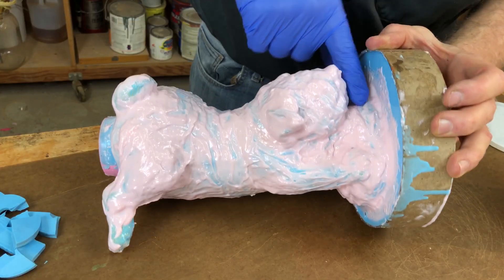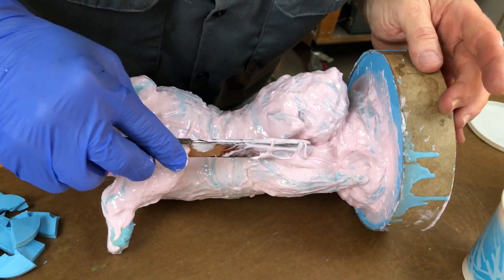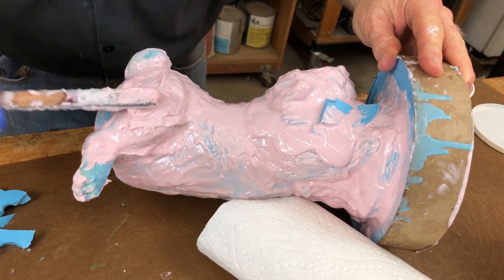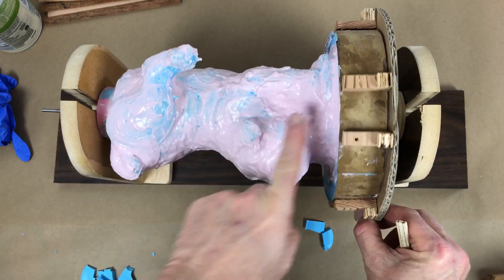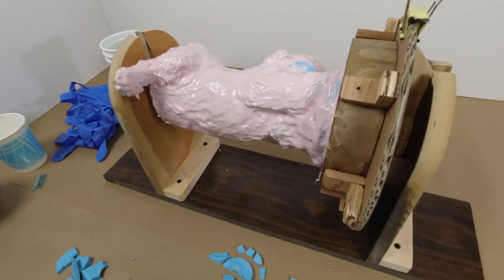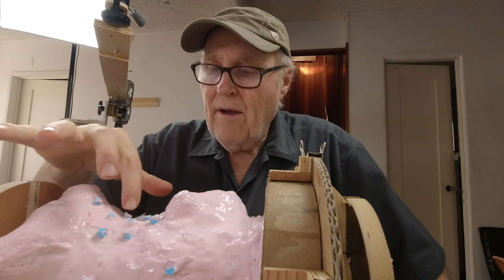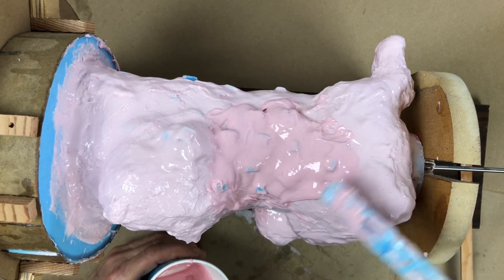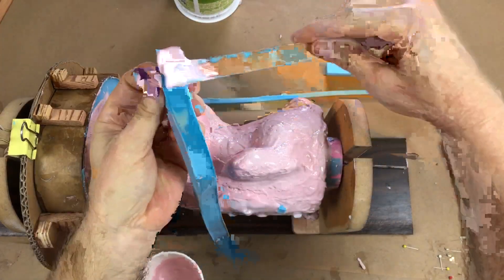Hollow Cast A Complex Part - Brush On Silicone Mold, Part 3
How to make a silicone lay-up style mold. This video is continued from part 2.  All about laying up rubber to make a brush-on silicone rubber rotational casting mold.
Would you like to mold and cast something but have no idea how to start? Send pics of your project to me and maybe I’ll do it as a YouTube video.